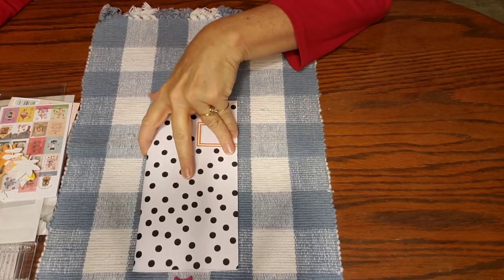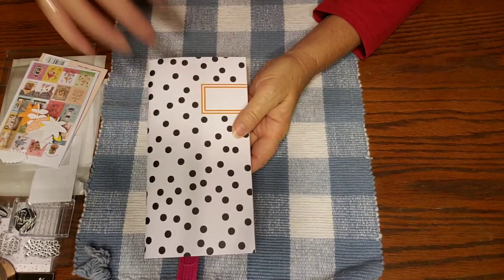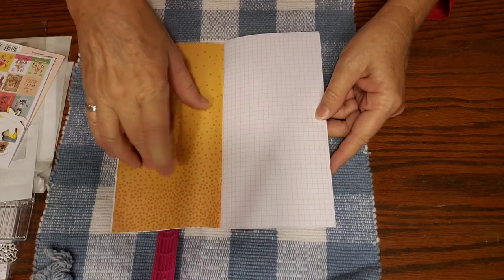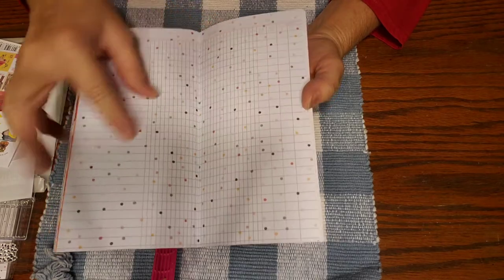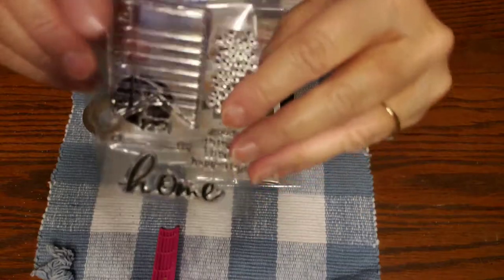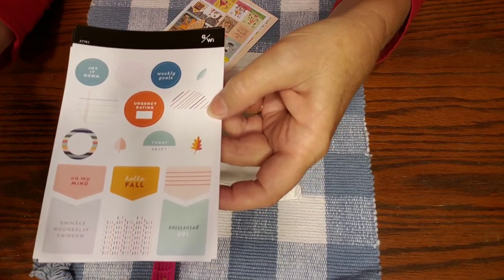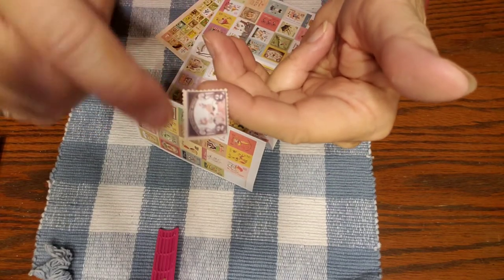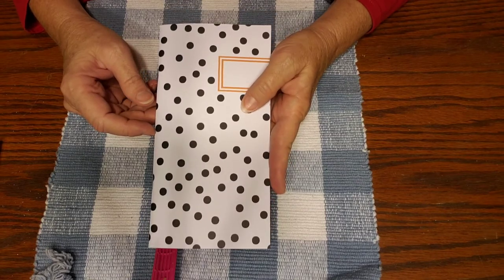Studio Calico October Travelers Notebook Kit Unboxing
Hi, in this video I am going through everything in the Studio Calico Travelers Notebook Insert Kit for October 2018.  I also talk about how I use or reuse / repurpose the bags, etc.

I am in the process of remaking this Travelers Notebook.  Wait until you see it : )  It is turning out so much prettier.  I added 20 pages, redid the cover, and added pockets, flip ups, and tuck spots, plus lots of goodies.  I can't wait to share it with you.